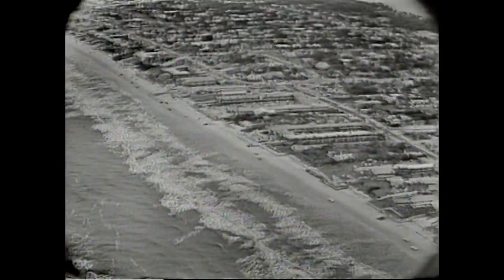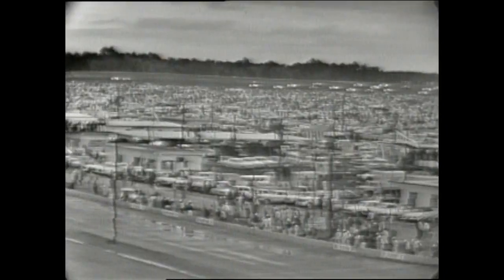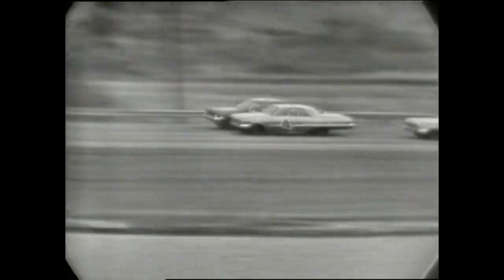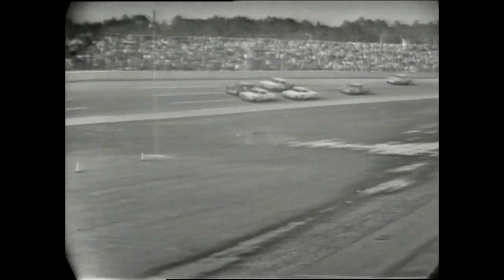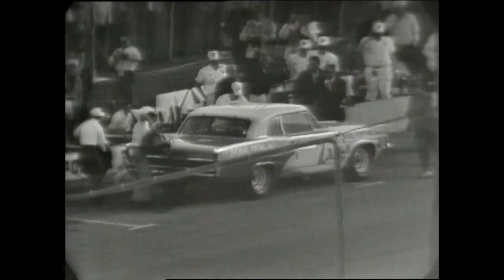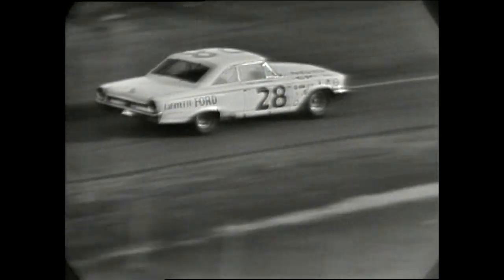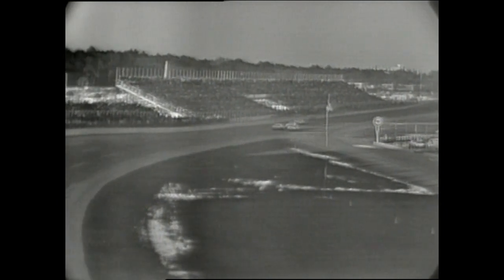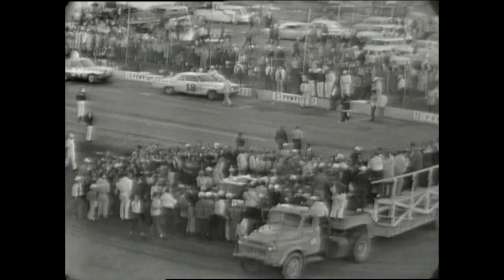1963 Daytona 500 from Daytona International Speedway | NASCAR Classic Full Race Replay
The race you are about to see appear as originally broadcast and may contain imagery that is offensive and doesn't align with NASCAR's values. NASCAR has since permanently banned the display of the confederate flag at all events.